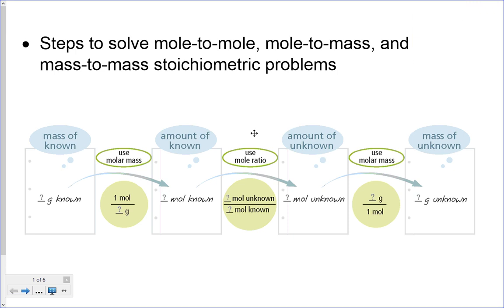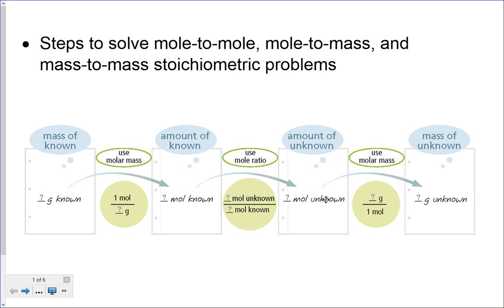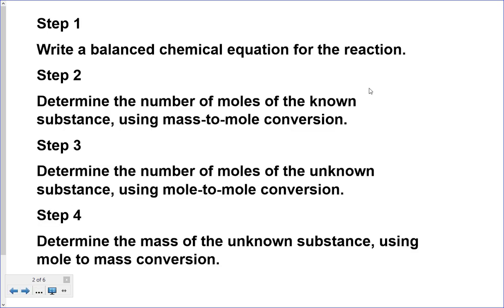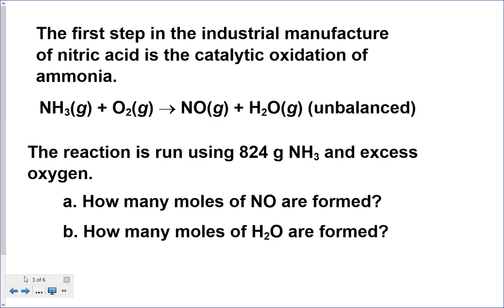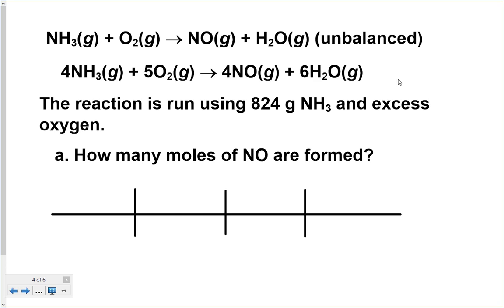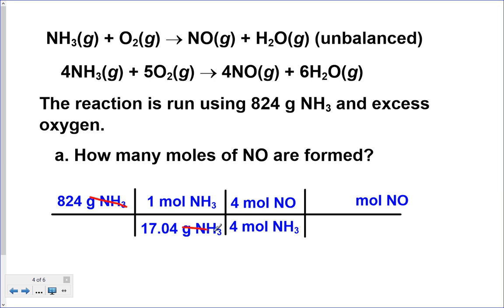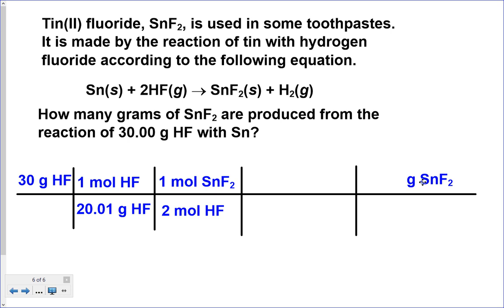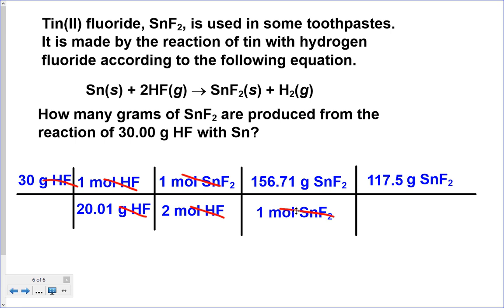11.2 Grams to grams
Chap 11.2 Gram to gram stoichiometry